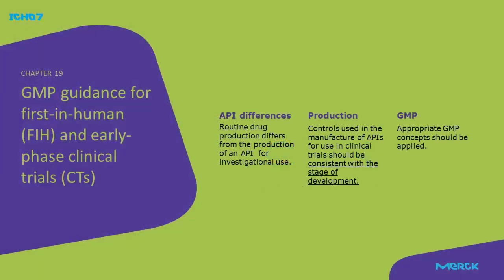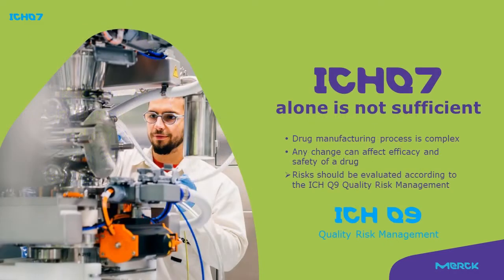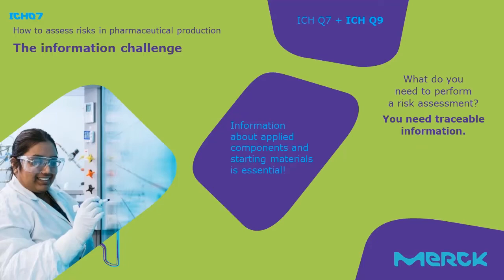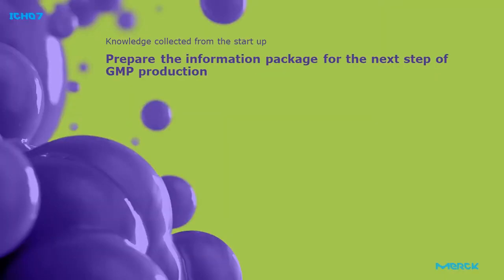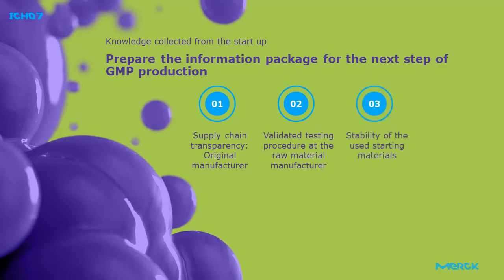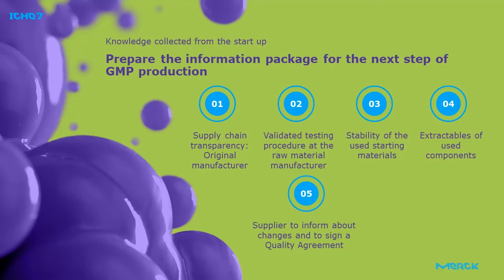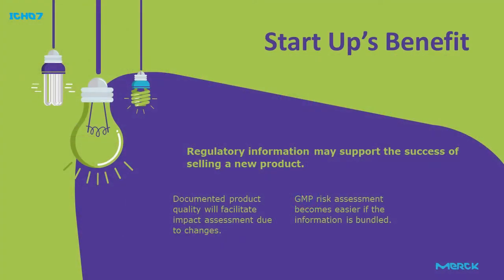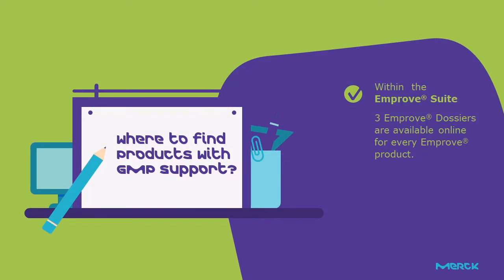Good Manufacturing Practice for Active Pharmaceutical Ingredients - ICHQ7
The ICHQ7 Good Manufacturing Practice for Active Pharmaceutical Ingredients is the most commonly referenced quality system standard in pharmaceutical product and contains five segments.
Watch this short video and learn more on the 5 chapters of the ICHQ7 guidelines.

Are you a Biotech Startup?